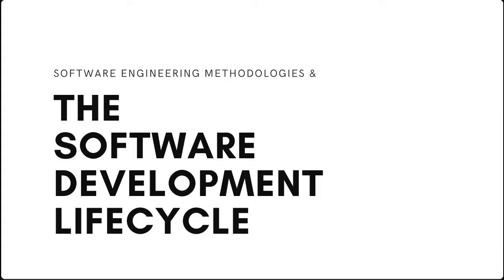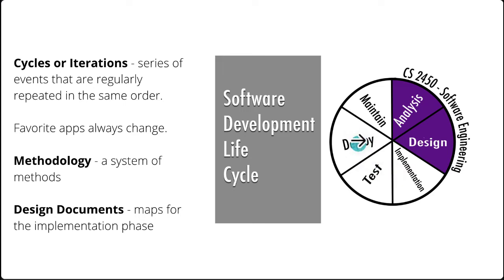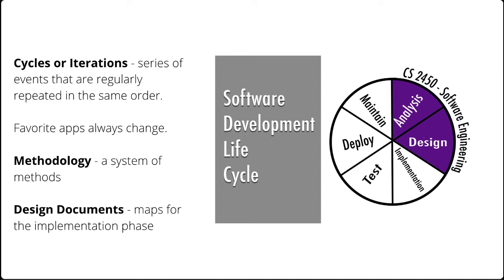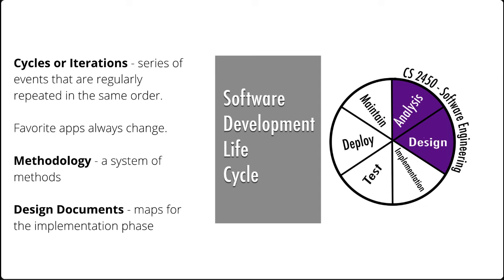The Software Develoment Lifecycle